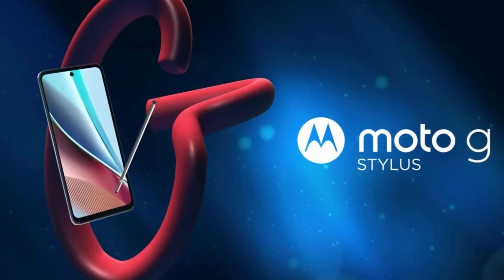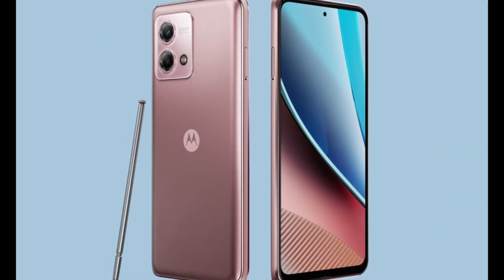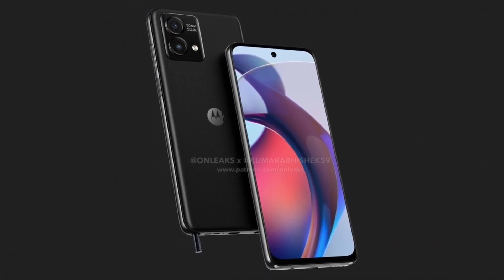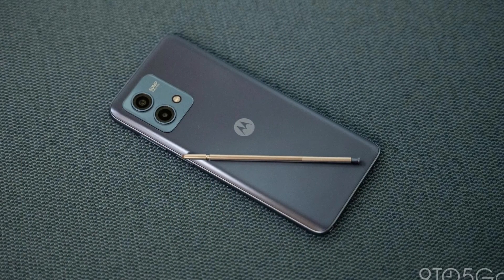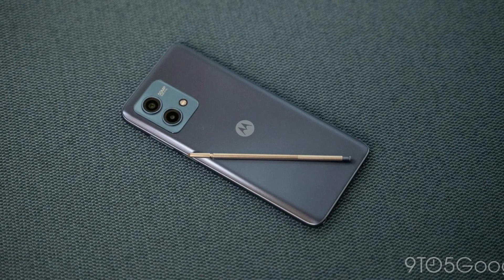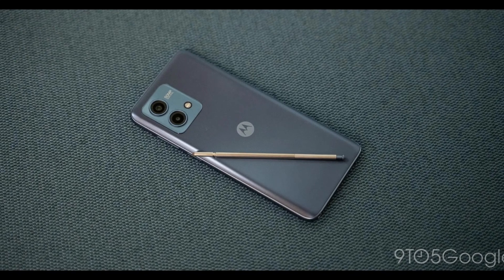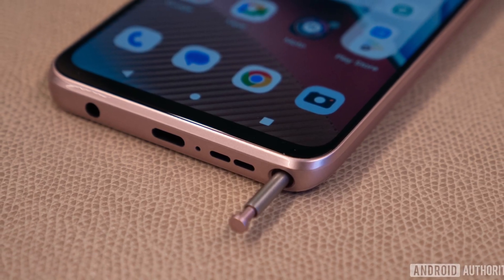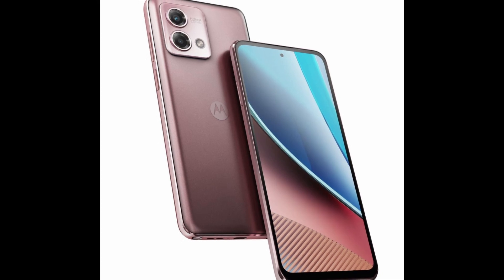Motorola | Moto g Stylus (2023) | In Tamil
In this video Motorola moto motogstylus #2023 mobile has been launched.

Full detailed blog uploaded in my website do follow there for additional information.

Do guys support me? Thank you. We have an official website we regularly update blogs about tech and the latest news of technology and the latest gadgets.